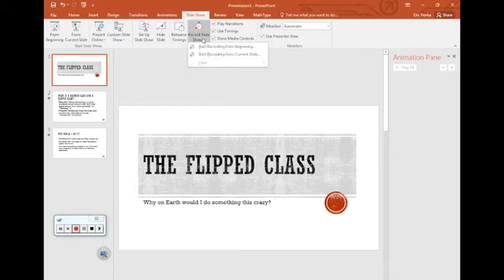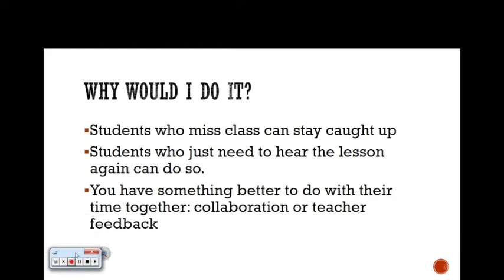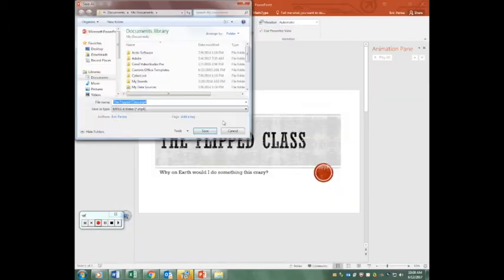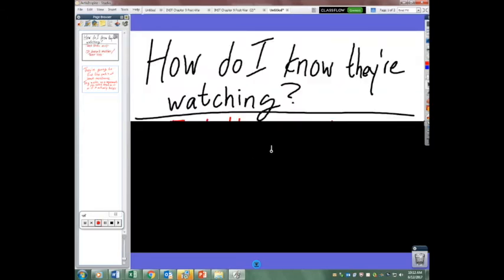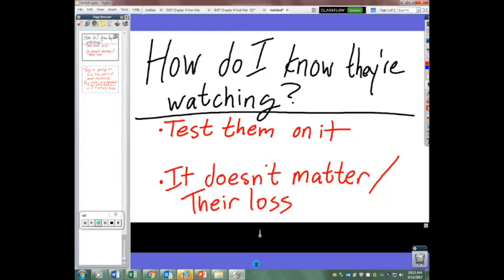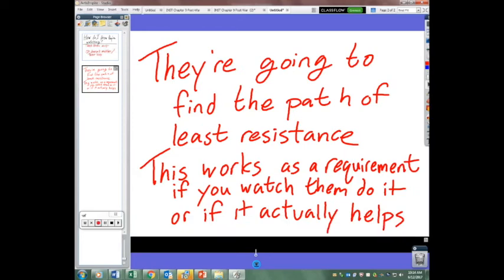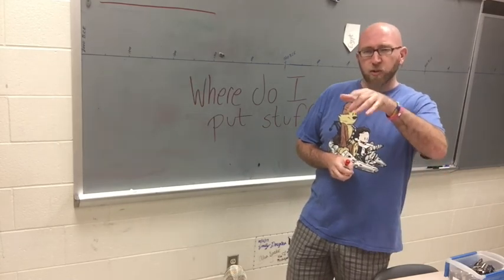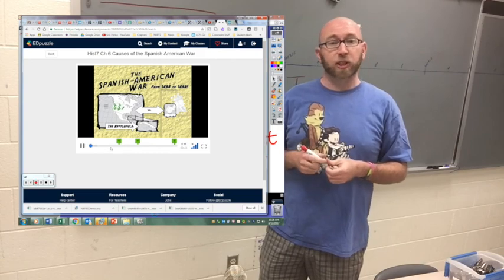Flipped Class/Blended class- Professional Development